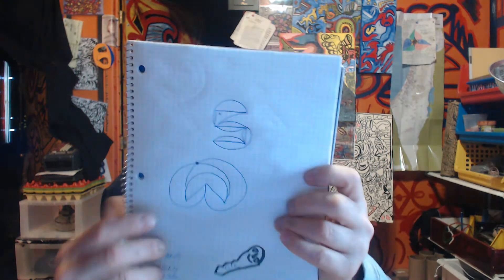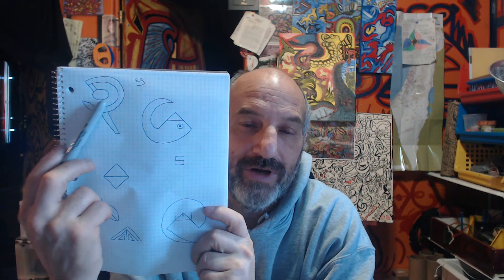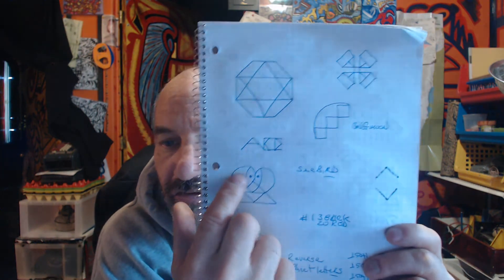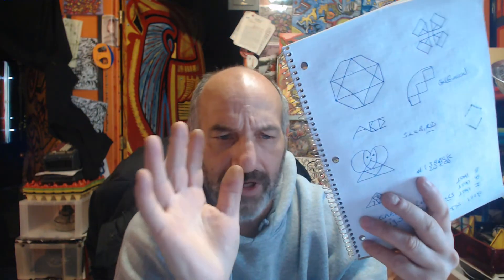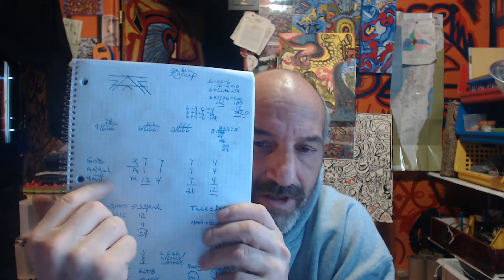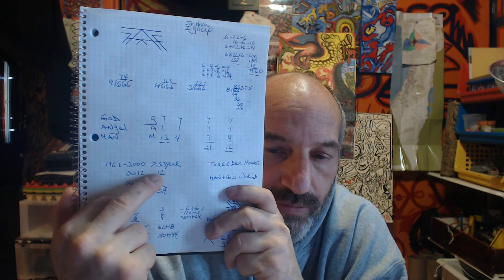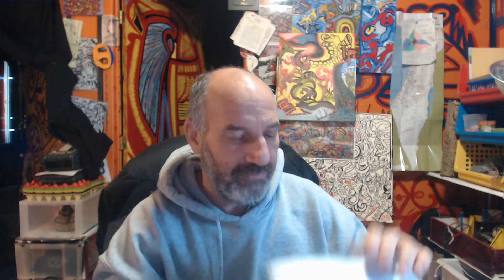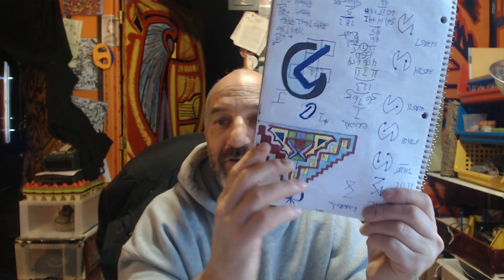FOUR OF NINE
LETS PLAY GOLF GO LEFT. ALL LEFT FOUR FOOT PUTT... TO PUT TWO PUT CLOSE THEN IN... PAR THREE ON THE FROM NINE NINE HOLES NINE TE SA LETS MAKE IT A TISANE OR THE SPEACIAL TEE TEE UP LO TEE UP HIGH... ALL GAMES EXPRESSION AND WORDS.. WOW WHEN I CAN FEEL I CAN IMAGINE AND LIFE STORIES FROM THE GREAT HISTORY IS A CODEX OF THE PAST CREATION BEFORE THE TIMES OF OUR CREATION.. FROZEN IN ZEL.SELENIUM